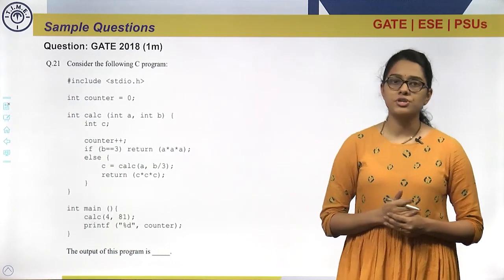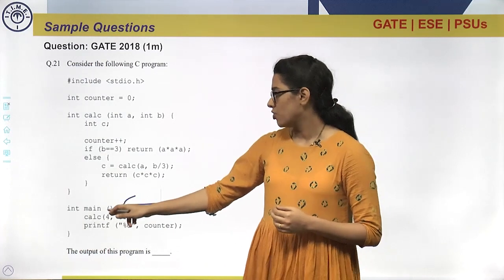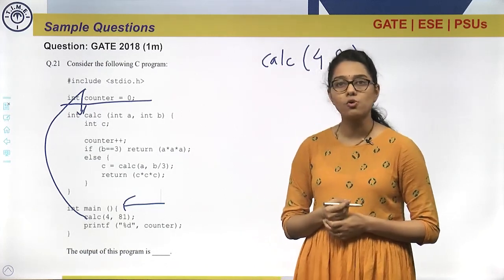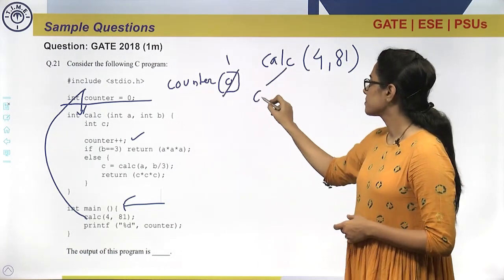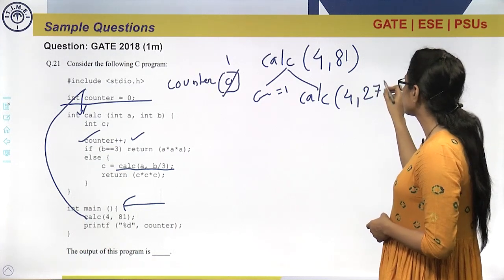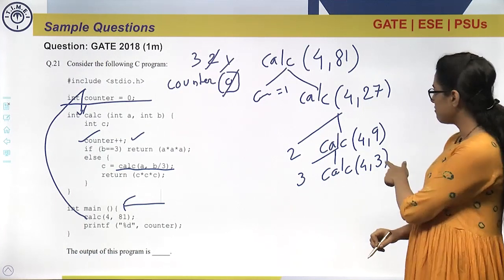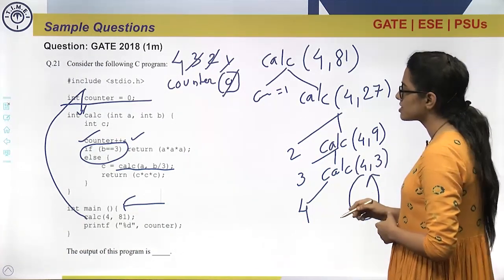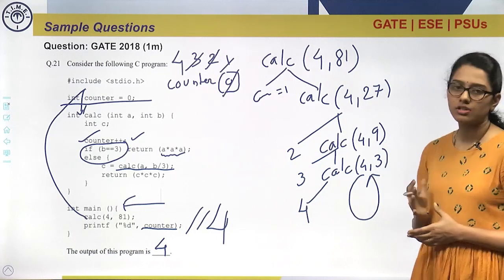Programming & Data Structures Practice Questions – III